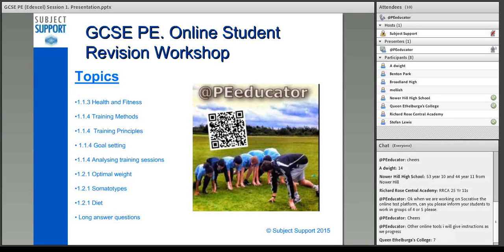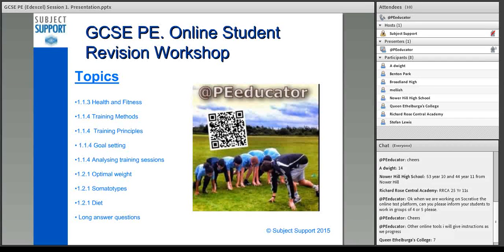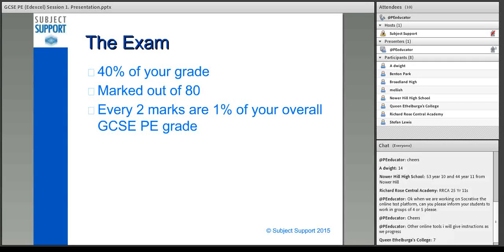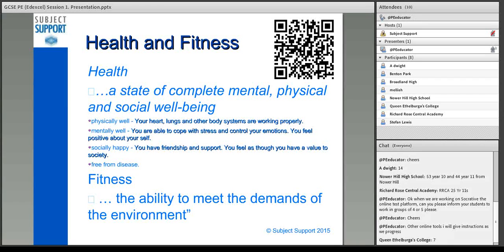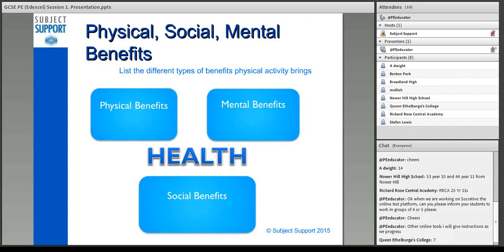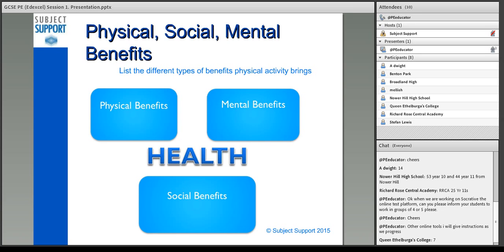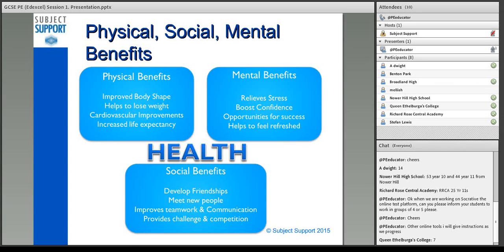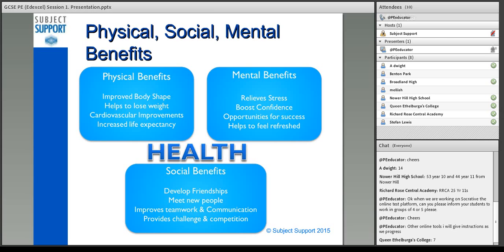GCSE PE Edexcel Revision Workshop Session 1 2015 Sample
Course Information

Following the amazing success of our online GCSE PE Student revision workshops in Summer 2013 and 2014 we are delighted to be able to bring you some further GCSE PE (Edexcel) Online Student Revision Workshops for Summer 2015. The workshops will allow your learners to get some superb top tips for their theory examination. The workshops will cover all of the key revision points and will be invaluable revision tools. The workshops will allow your learners to be equipped with vital knowledge that can be used to help with how they can improve their grades.
Participating centres will require just one log-in, you can get all of your learners to listen and view the workshop at the same time using one projector screen and speakers, and you will also be able to interact with the session using our online programme.
Participating centres, and their learners, will also be able to access the recording of the session so that learners can watch and listen to the session again after the session has taken place.
We need your input to select the topics for the sessions, please use this link to provide us with your input.
The confirmed topics for the Summer 2015 sessions can be seen below:
Course content

Session 1

A. Health and Fitness

B. Training Methods

C. Training Principles

D. Goal setting

E. Analysing training sessions

F. Optimal weight

G. Somatotypes

H. Long answer questions

You can view details about purchasing a recording of the session by visiting this on our website.
You can also place an order for the recording by following this